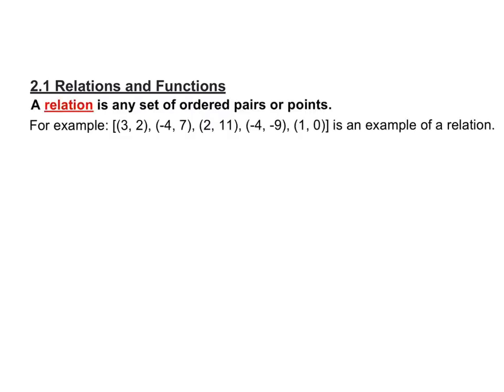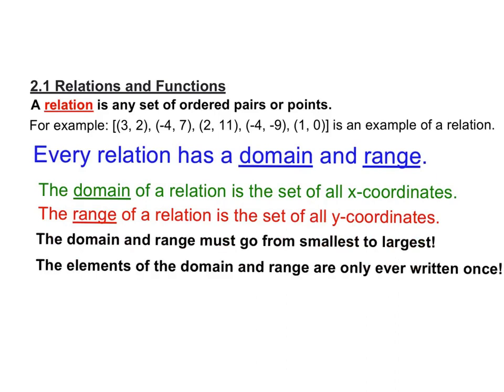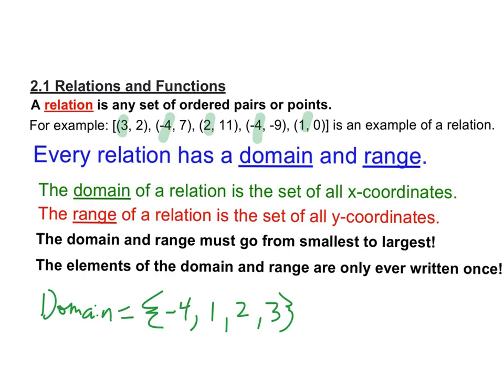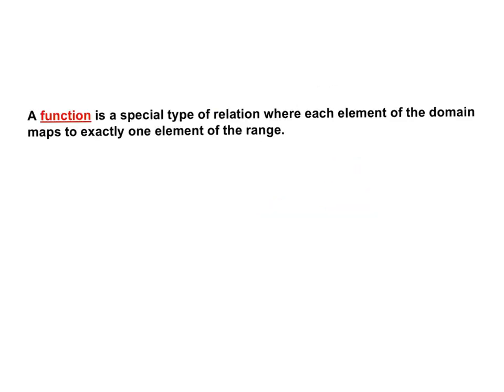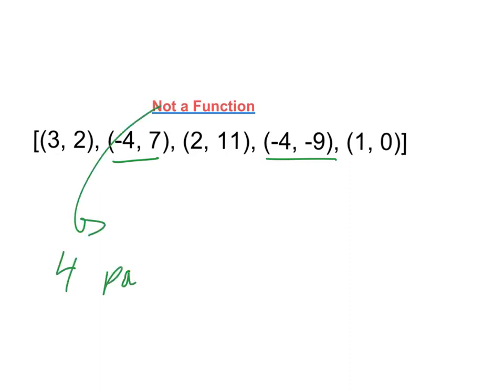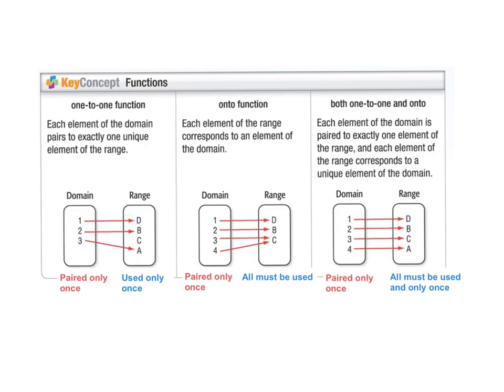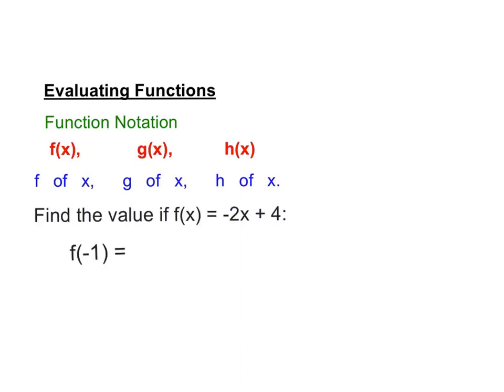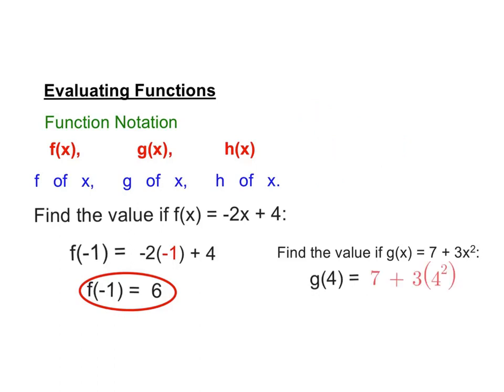2.1 Relations and Functions (Day 1)